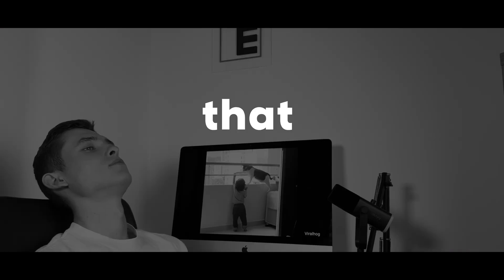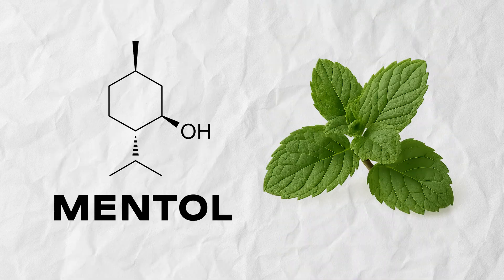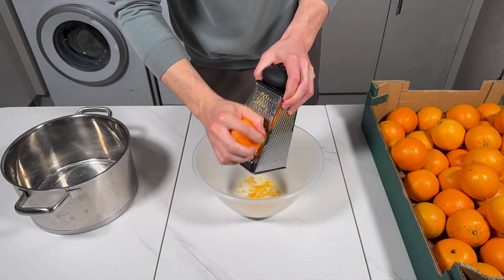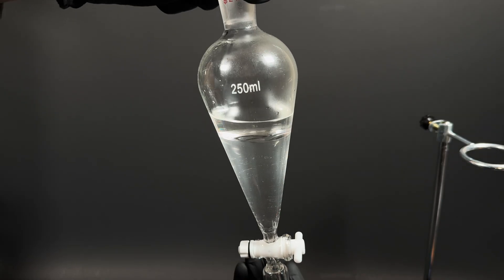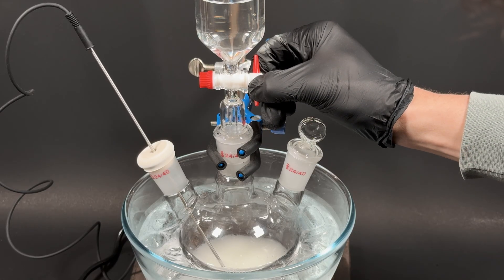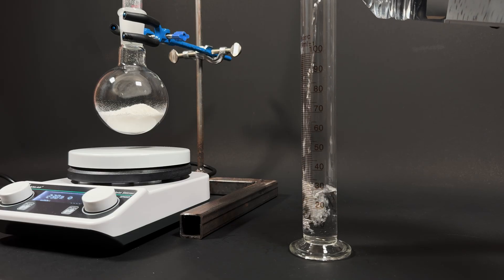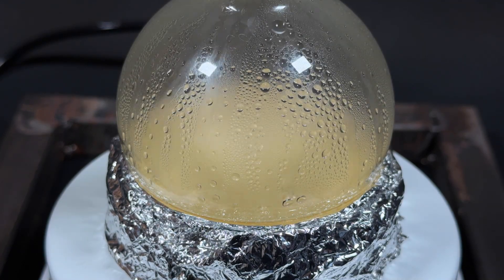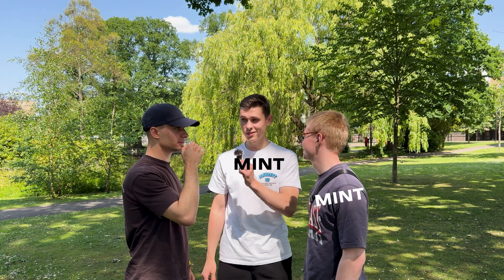Turning ORANGE smell into MINT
What if you could turn the smell of an orange... into mint?

In this video, I perform a fascinating chemical transformation that flips the scent profile of orange oil (rich in D-limonene) into the cool, minty aroma of L-carvone. Using simple lab equipment and clear explanations, I walk you through the reaction step-by-step and show how a small change in molecular structure leads to a big change in smell.